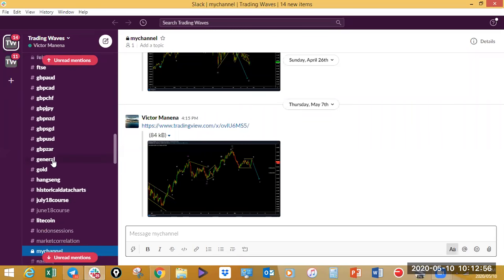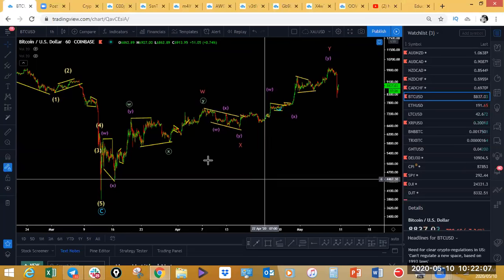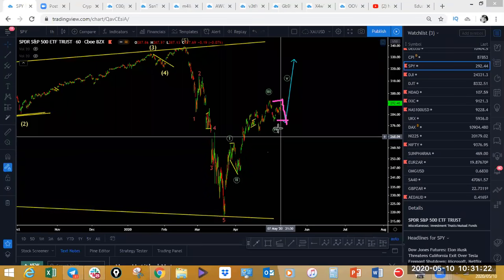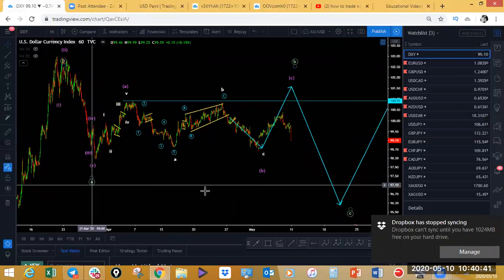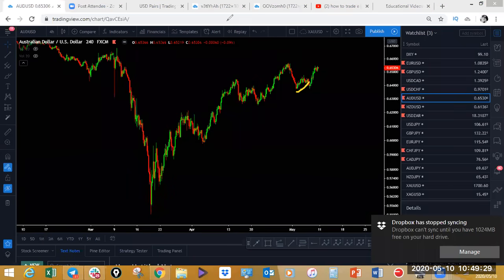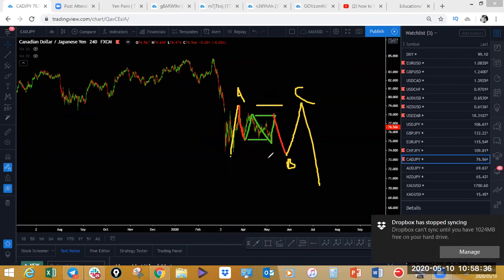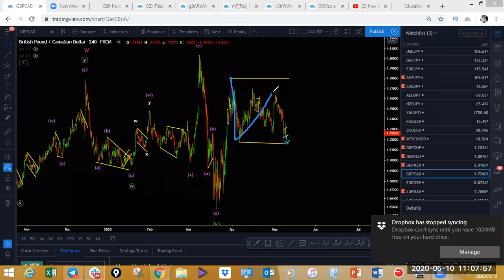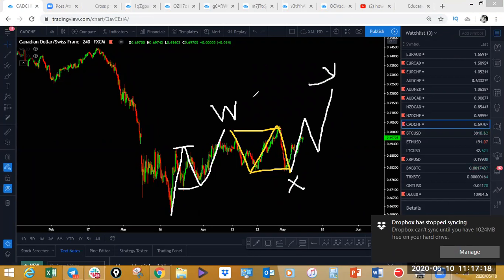Elliott Wave Forex and Cryprocurrency Weekly Outlook 11-15 May 2020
May 11-15 May 2020 Market Analysis,

The next course starts on the 14th April 2020. The course is available on videos to get started before the live sessions in April 2020.
Below are the time stamps for the Weekly Outlook 11-15 May 2020:

Theme of the Week:
      0:22  The Mathematical Relationship of the Elliott-Wave Principle

Trade Recaps:

       5:54  AUDUSD
       6:26  GBPUSD
       6:49  AUDJPY
       7:30  EURUSD
       8:39  USDCAD
       9:39  USDCHF
     10:05  DXY (US Dollar Index)
     11:42  BTCUSD
     12:43  LTCUSD

Weekly Outlook 11-15 May 2020

     14:42  BTCUSD
     16:51  ETHUSD
     18:05  LTCUSD
     19:30  XRPUSD
     20:11  S&P 500
     24:19  DJI (Dow Jones Industrial Average)
     24:41  DJT (Dow Jones Transportation)
     27:58  NASDAQ
     28:17  UK100
     29:57  DAX (DEU30)
     30:42  NIKKEI
     31:43  NIFTY
     32:25  DXY (US Dollar Index)
     36:01  EURUSD
     38:15  GBPUSD
     40:29  USDCAD
     41:10  USDCHF
     42:12  AUDUSD
     43:00  NZDUSD
     43:47  USDZAR
     44:56  USDJPY
     45:57  GBPJPY
     47:40  EURJPY & CHFJPY
     50:42  CADJPY
     52:20  AUDJPY
     52:40  NZDJPY
     53:09  XAUUSD (Gold)
     55:24  XAGUSD (Silver)
     55:53  BCOUSD (Brent Crude Oil)
     56:22  GBPCHF
     57:33  GBPAUD
     58:37  GBPNZD
  1:00:40  GBPCAD
  1:01:09  EURGBP
  1:02:33  EURNZD
  1:02:54  EURAUD
  1:03:08  EURCAD
  1:03:40  EURCHF
  1:03:53  AUDCHF
  1:04:54  AUDNZD
  1:06:31  AUDCAD
  1:08:08  NZDCAD
  1:08:56  NZDCHF
  1:09:16  CADCHF